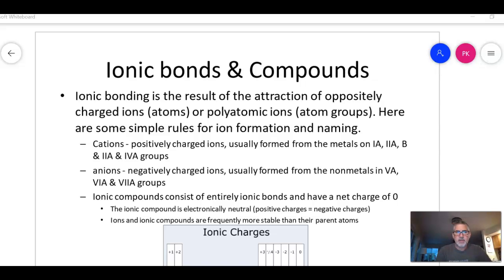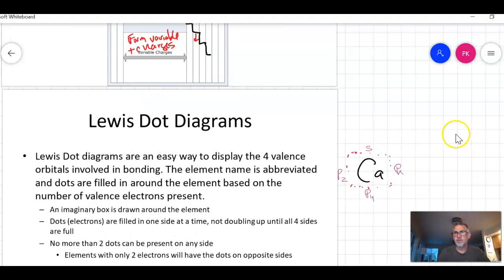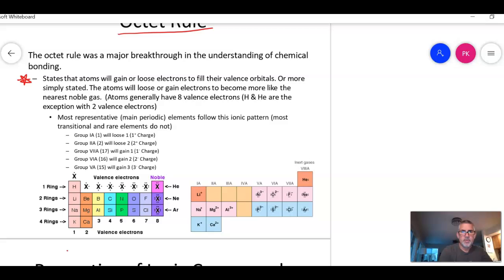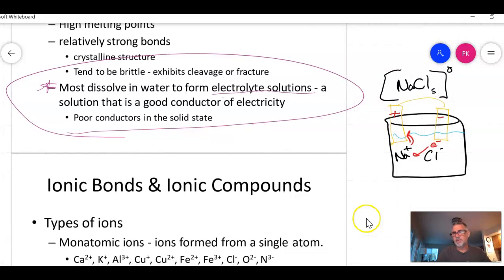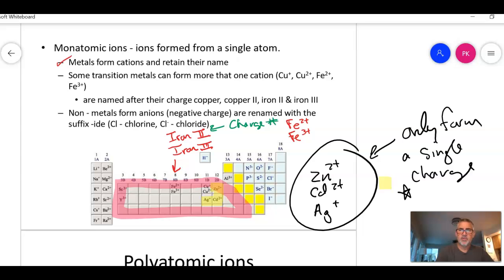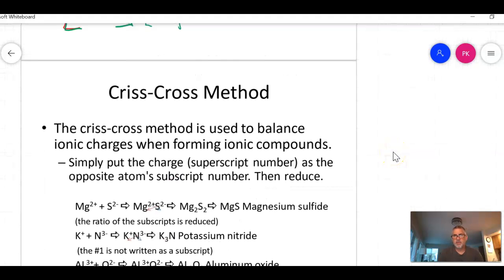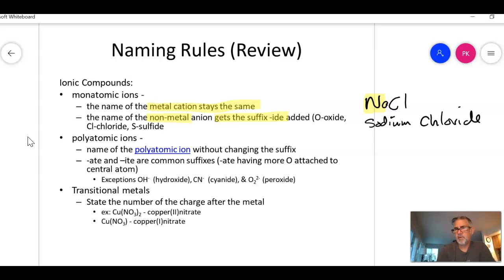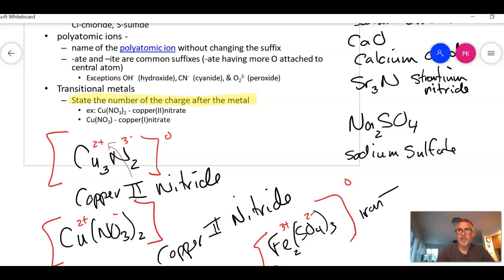Chem ionic compounds